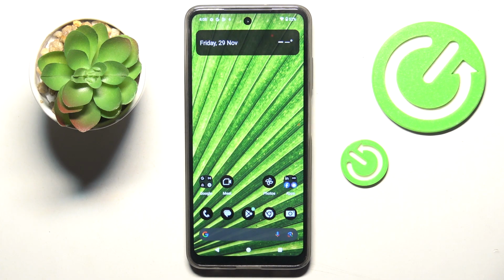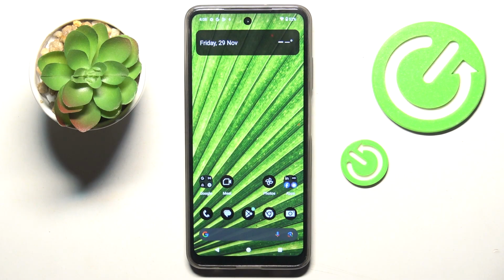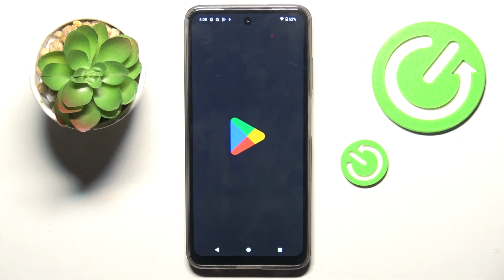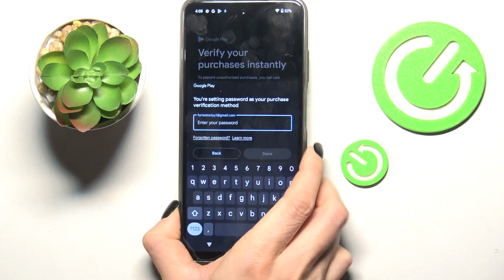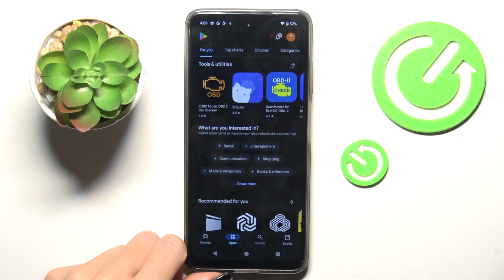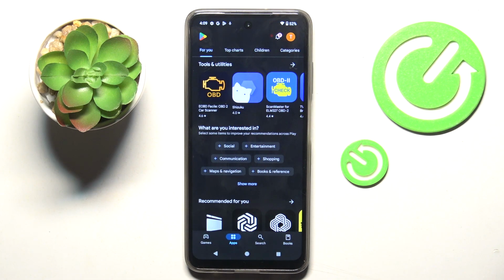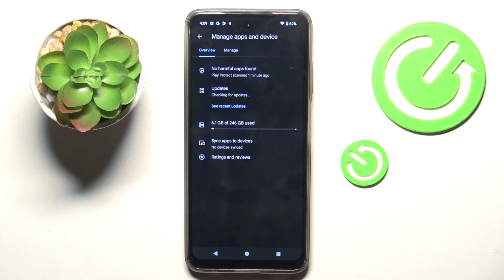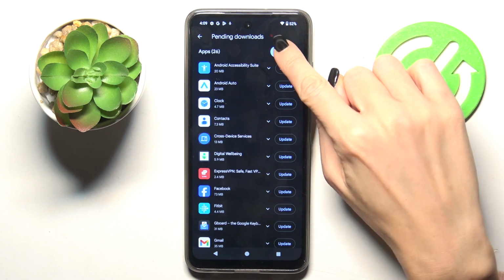How to Update Apps in HMD XR21 – Get Latest App Version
If you wish to learn how to update apps in your HMD XR21, then here we are coming to show you! In the above tutorial, we would like to guide you to a proper section, in which you can easily find the updates and download them with only one click! So let's follow all the shown steps and update apps in HMD XR21!

How to check for apps updates in HMD XR21? How to update apps in HMD XR21? How to stay up to date with HMD XR21? How to find apps updates in HMD XR21?